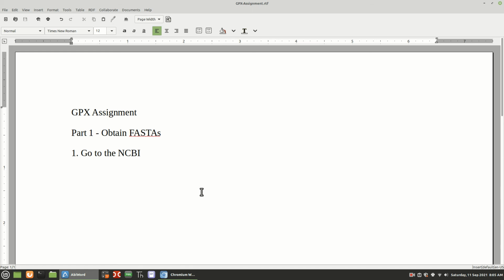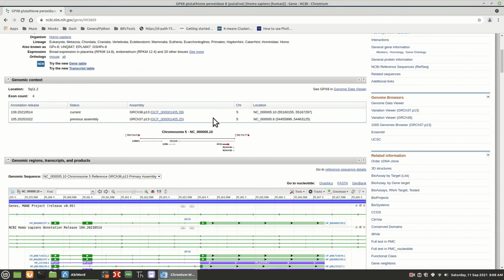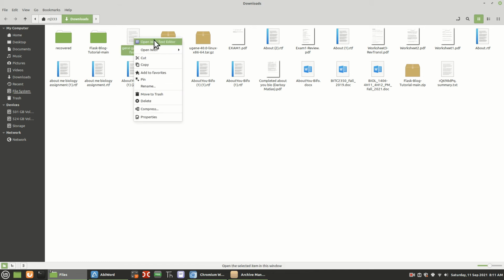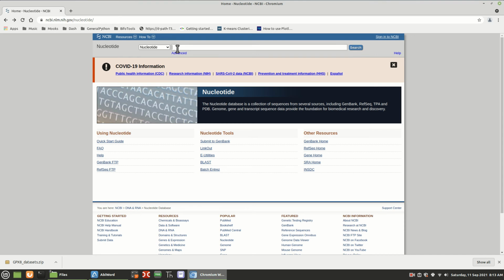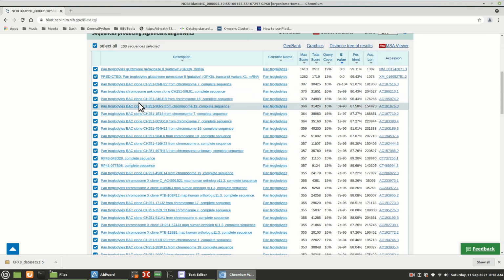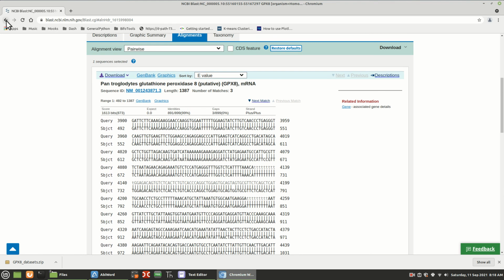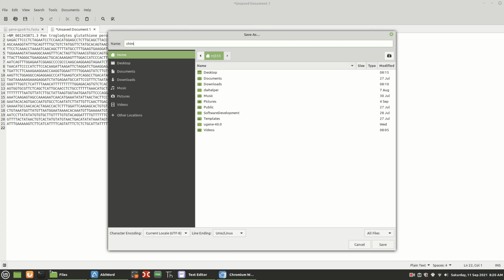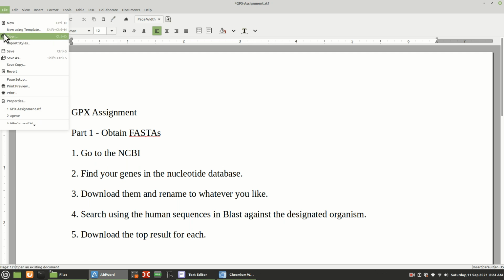GPX Assignment part1